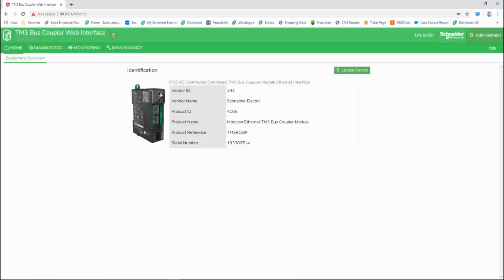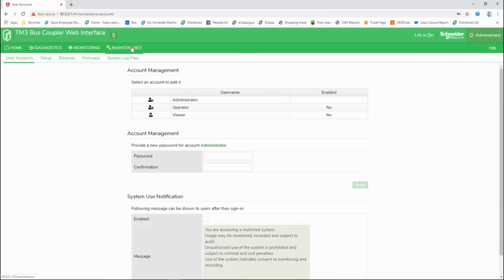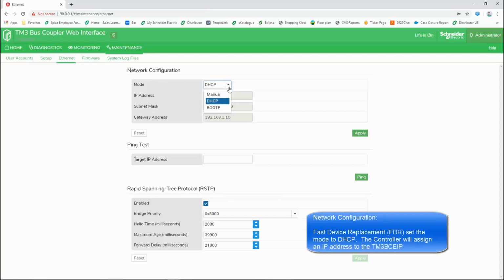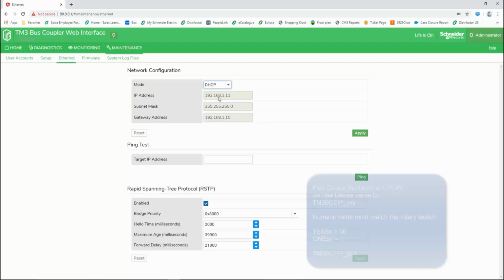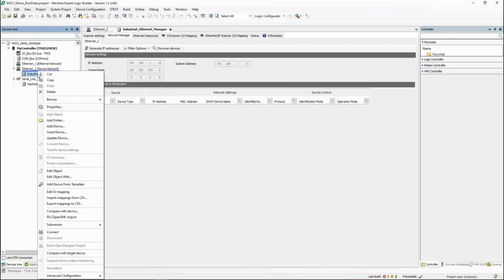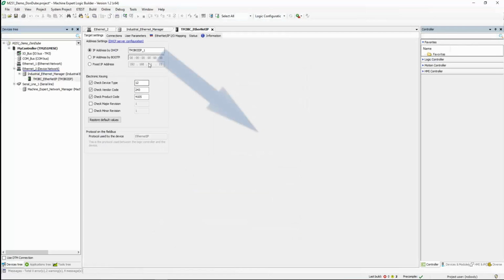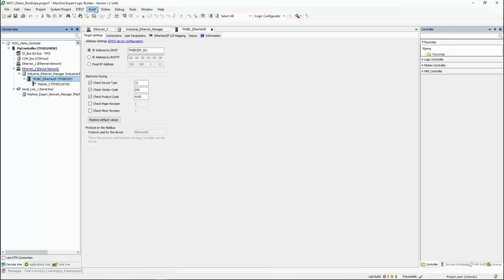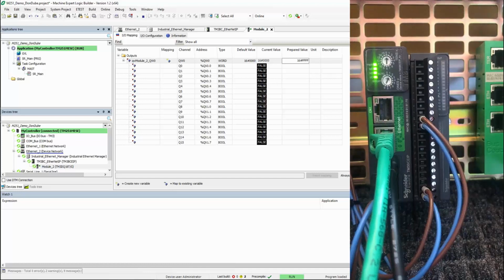TM3 Bus Coupler Configuration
This video demonstrate how to configure the TM3 Bus Coupler TM#BCEIP with a Modicon M251 Controller over Ethernet/IP using Machine Expert V1.2